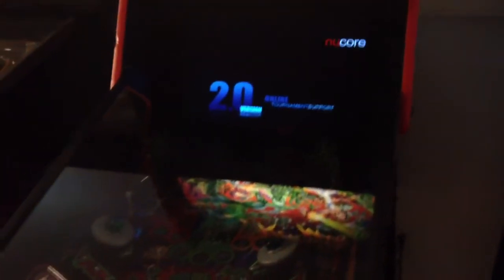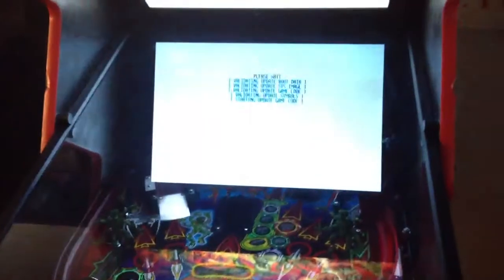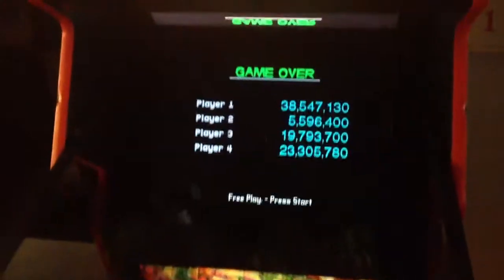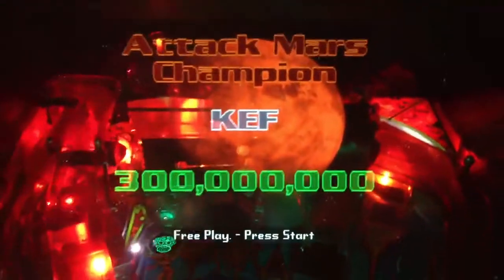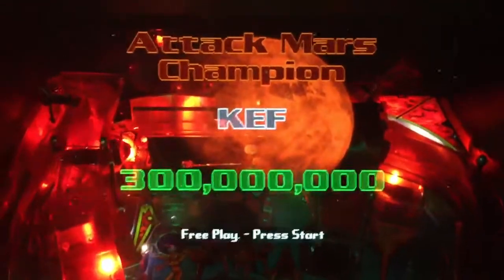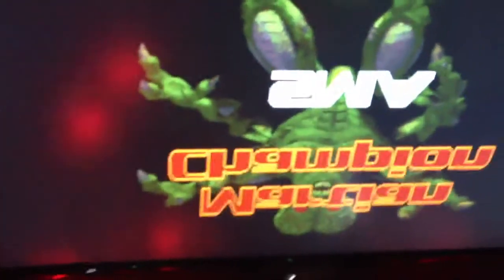Revenge from mars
For sale on eBay now!